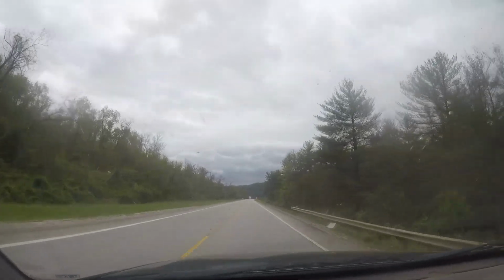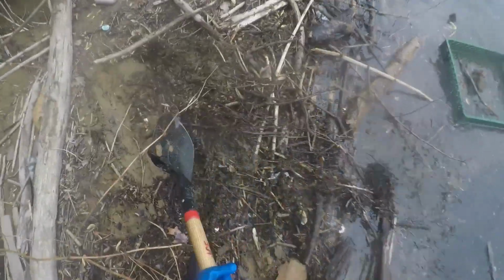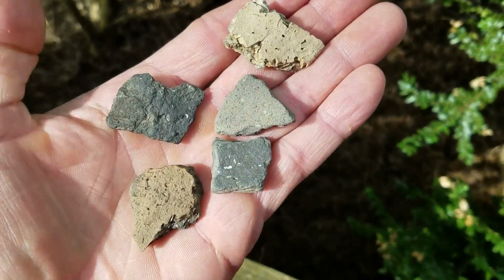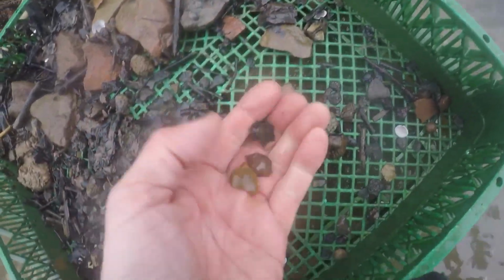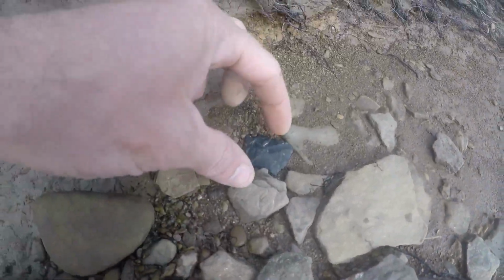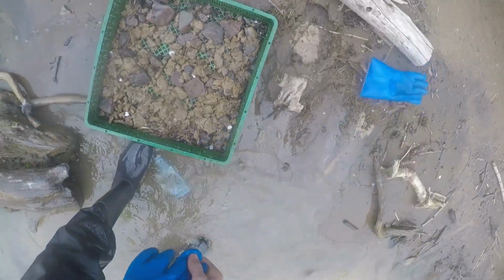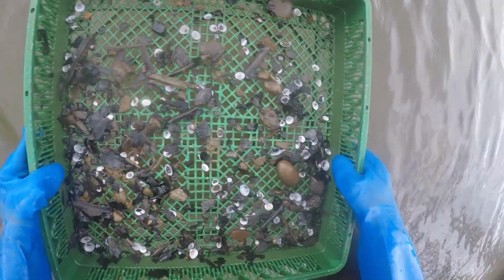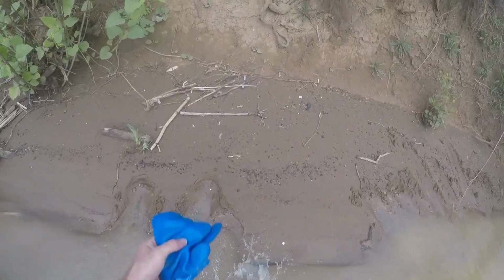Mudlarking The Ohio River - Archaeology - Arrowhead Hunting - History Channel - Arrowheads - Knife -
Searching the Ohio River for Ancient Native American artifact's. Special Guest Star "Squirrel Man".